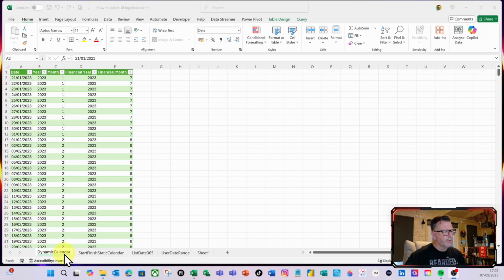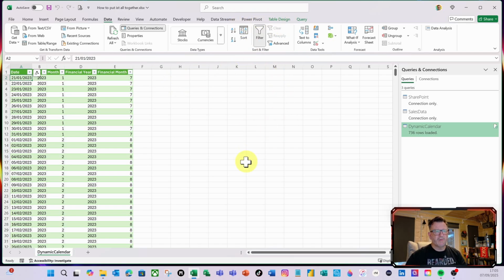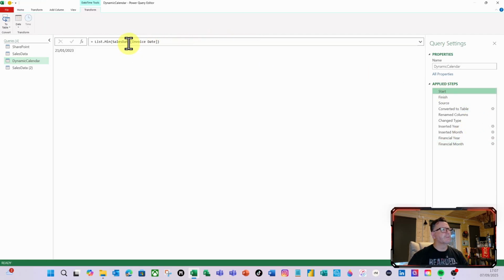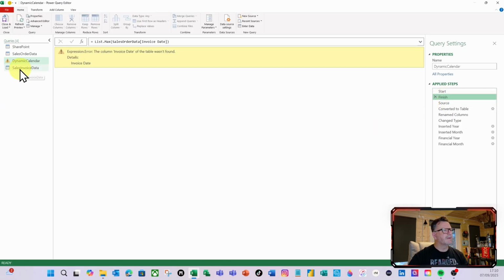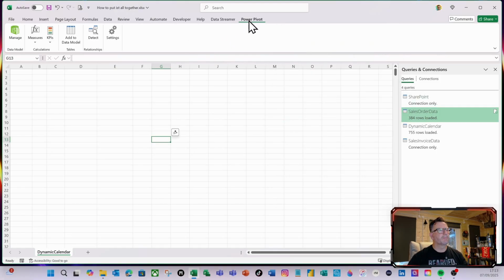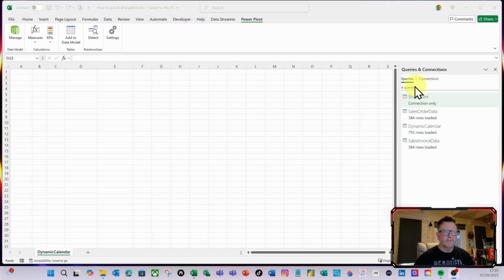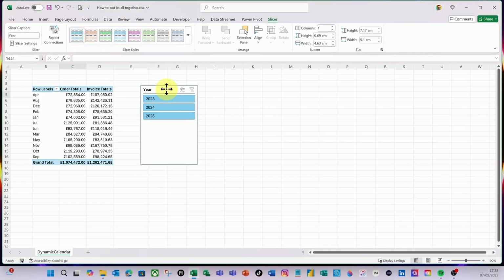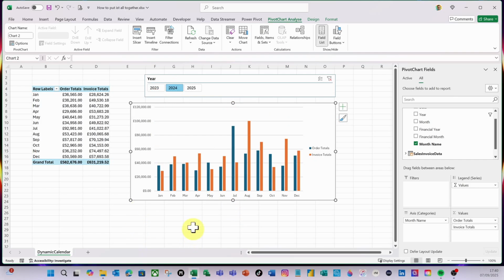Power Query and Power Pivot Made Easy for Beginners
In this video I carry on from the previous video where I walked you through how to create a master calendar in Power Query and this video I will show you how to use it in your reports by bringing it all together in Power Pivot.

This video contains:
00:00 - Intro
00:59 - How to delete existing queries
02:25 - How to install the Power Pivot add-in for Excel
03:54 - How to change how a Query loads i.e. Loads a physical table or Connection only plus how to add query to your data model
04:29 - How to view Data in Power Pivot's data model
04:53 - How to edit and duplicate queries
09:23 - Add Month Name column in our calendar
09:37 - The extract function Power Query to get the first 3 letters of the month name
11:44 - Create relationships in Power Pivot's data modeler
13:51 - Create our first Power Pivot Table
16:00 - Insert a slicer to filter data on our Power Pivot Table
16:47 - How to sort Month Names properly - there is a trick!!
18:24 - Insert a dynamic Chart based on your Power Pivot table